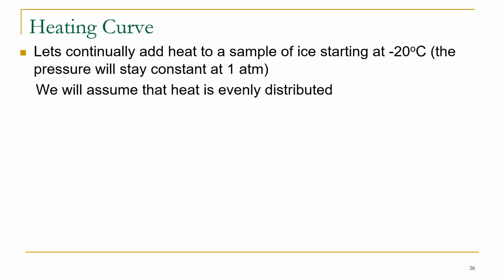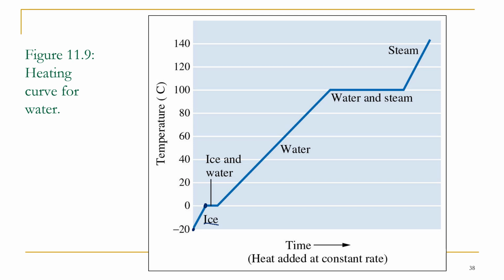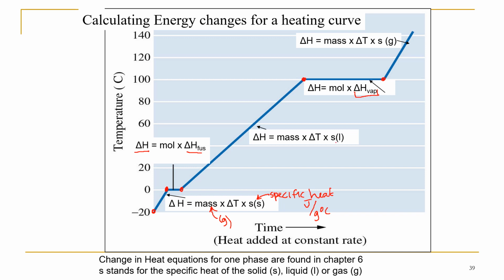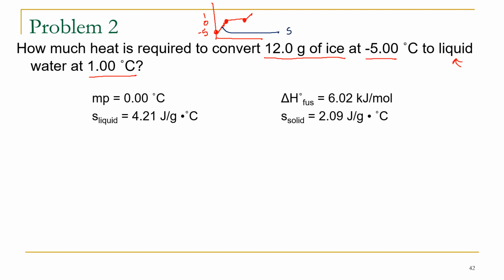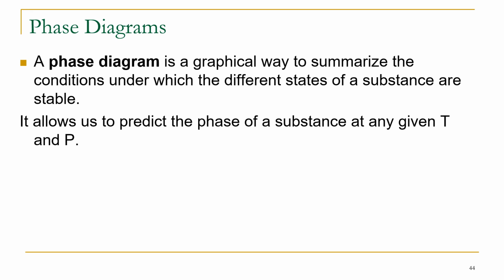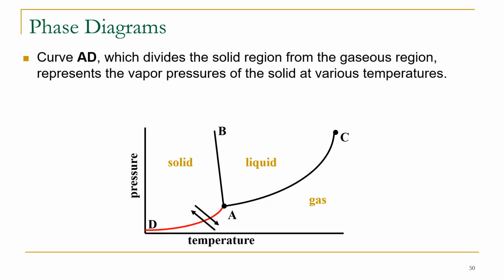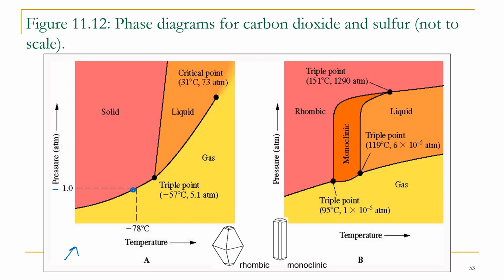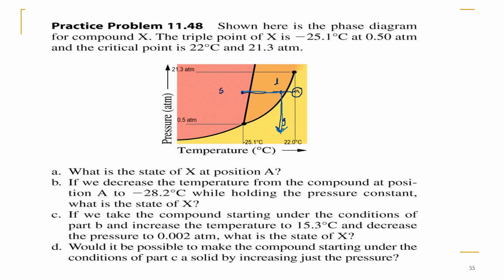Chapter 10 OSTX Power point slides 36 55